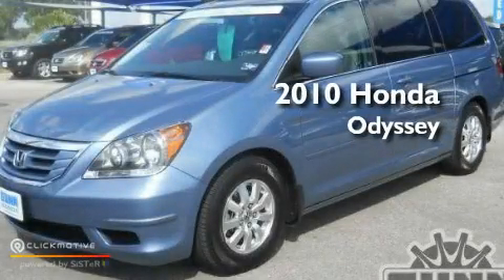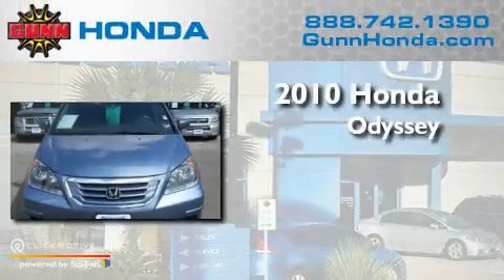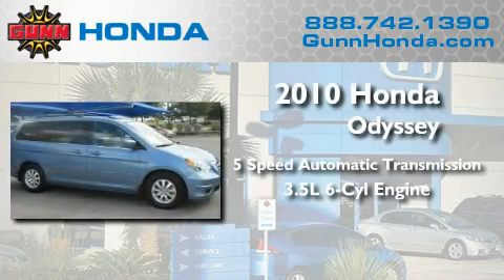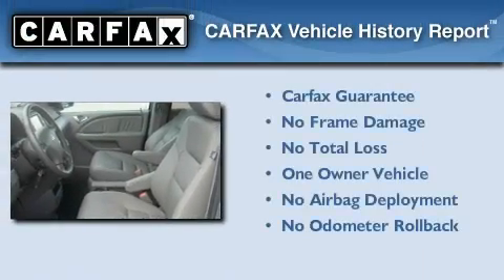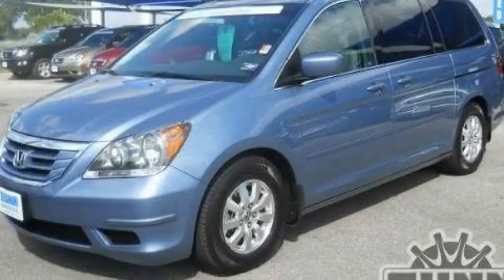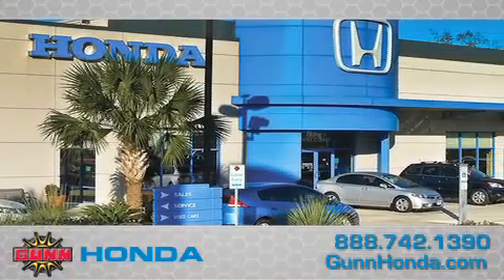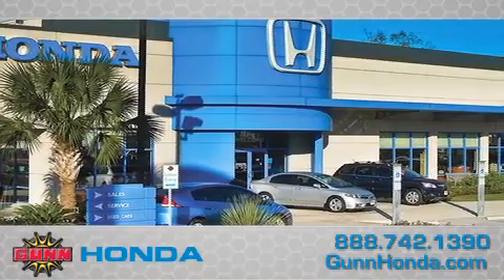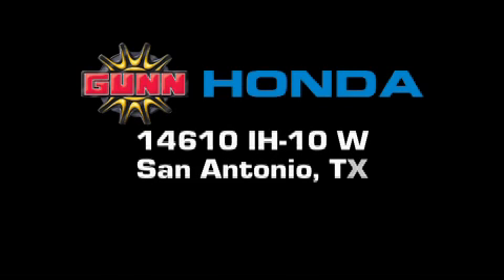2010 Honda Odyssey Certified San Antonio TX 78249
Year: 2010
 Make: Honda
 Model: Odyssey
 Engine: Gas V6 3.5L/
 Trans.: Automatic
 Exterior: BLUE
 Miles: 9,423
 Interior: GREY
 Stock: HA5138

 2010 Honda Odyssey San Antonio TX